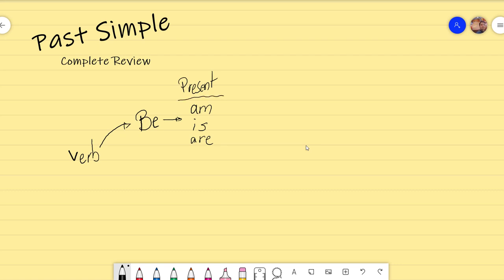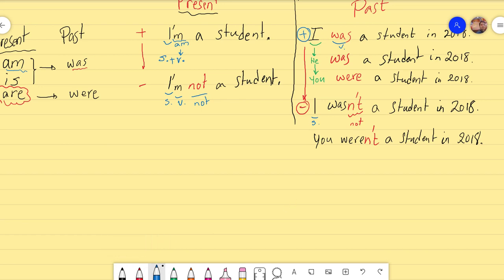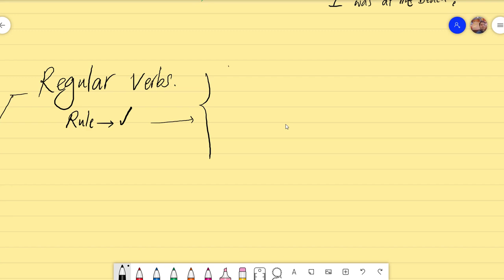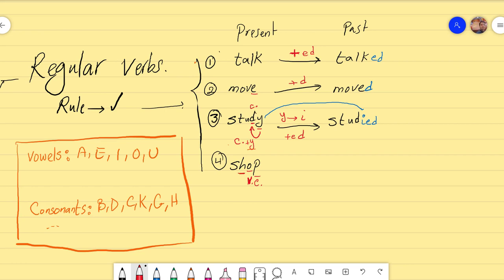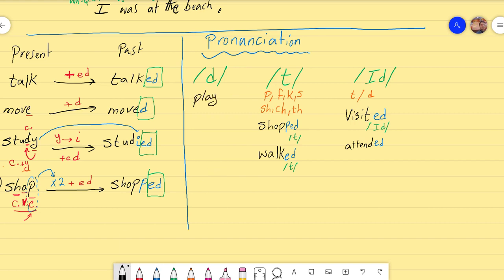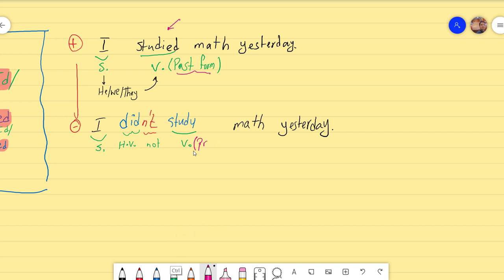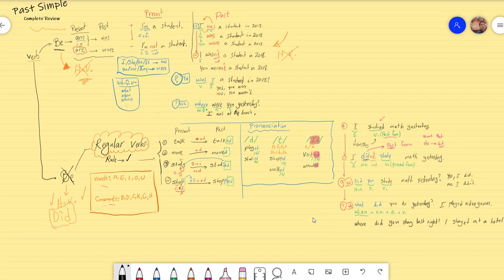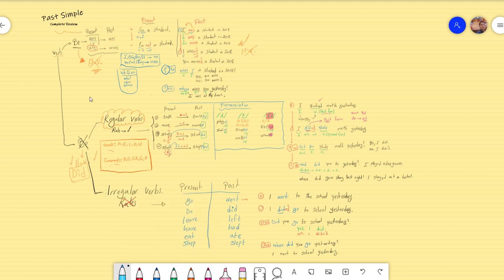Past Simple Complete Review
In this video I have a look at the past tense.

After watching the video, google "worksheets for simple past tense" and do some practice.